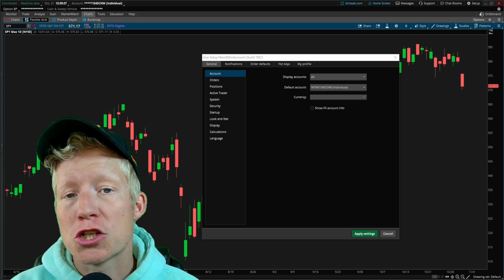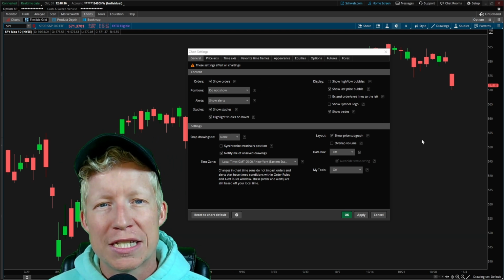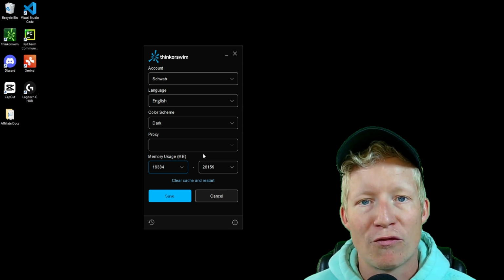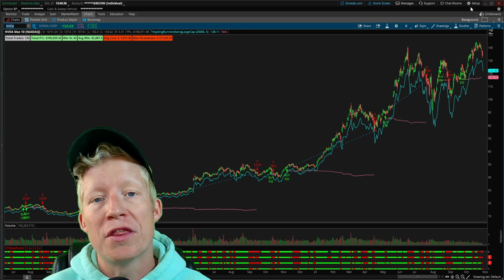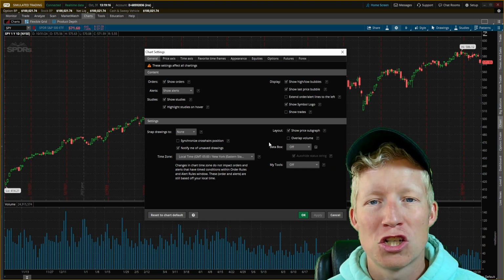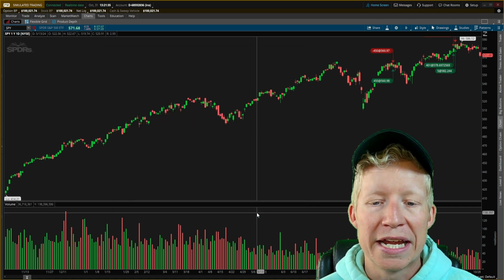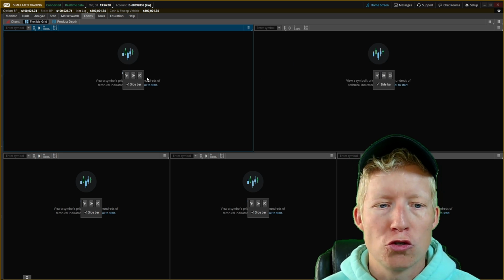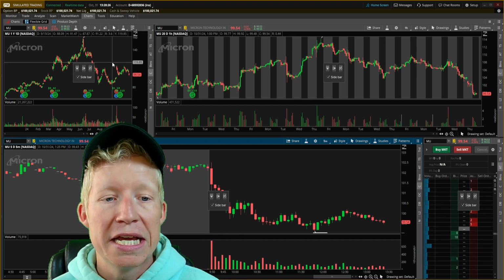Best ThinkorSwim Settings for Day Trading Stocks - Beginners Tutorial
ThinkorSwim is the best free stock trading platform

This ThinkorSwim tutorial for beginners takes you through settings that you must change to make your ThinkorSwim application run better. Like turning on real time data in ThinkorSwim, how to make ThinkorSwim stop lagging and how to link your watchlist and charts together in ThinkorSwim

0:00 - Real Time Data
0:24 - Alert Notifications
1:05 - Show Trades on Chart
 1:40 - Collect Garbage
2:07 - Setup RAM Usage
3:43 - Linking Watchlist to Charts
4:28 - Linking Charts Together
4:53 - Custom ThinkorSwim Codes
6:57 - Chart Setup
10:12 - Flexible Grid Setup
13:10 - Using a Custom ThinkorSwim Study